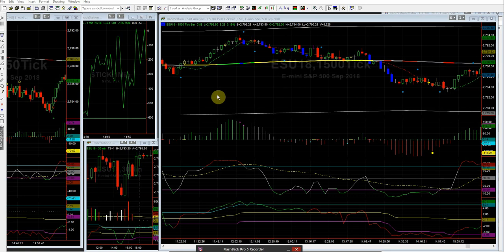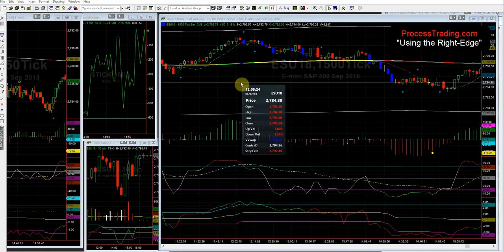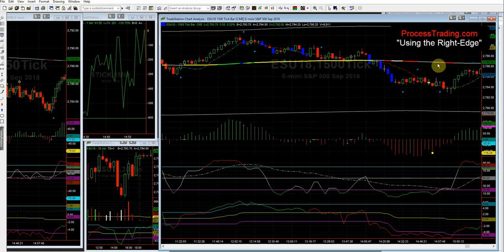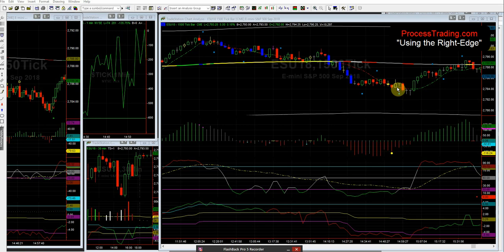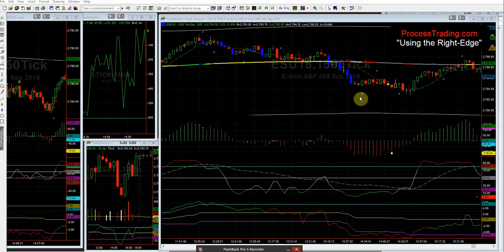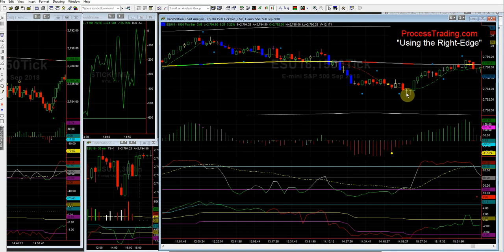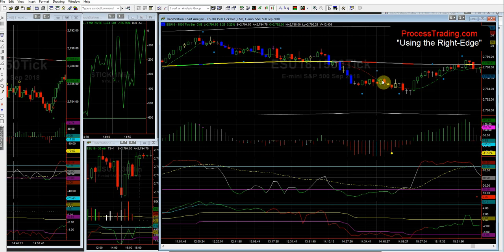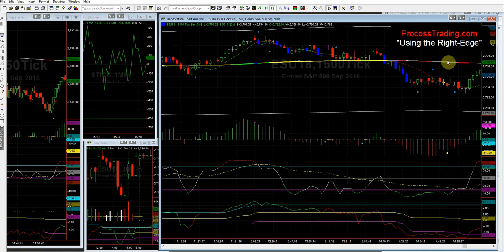Simple Emini Futures (06 12 18) EMINI system doesn't always work OR DOES IT!!!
- Analyzing the probabilities of a winning trade.  A system to keep you from getting caught on the wrong side.